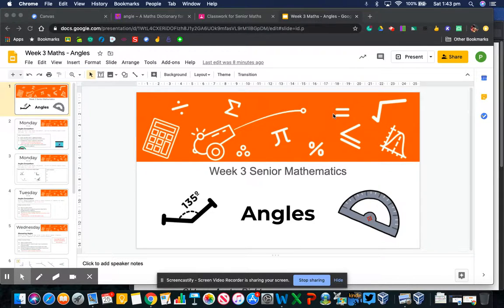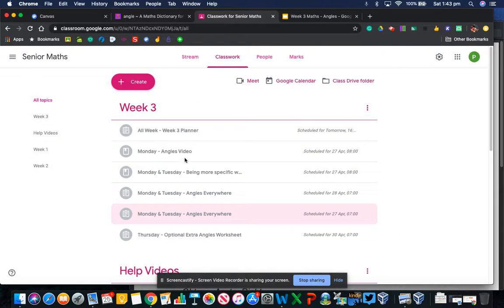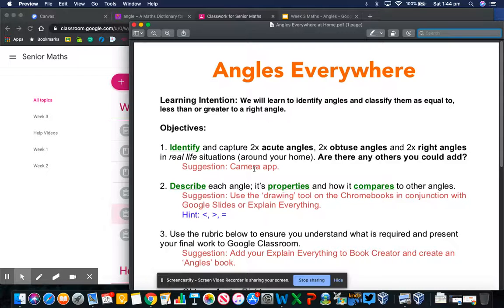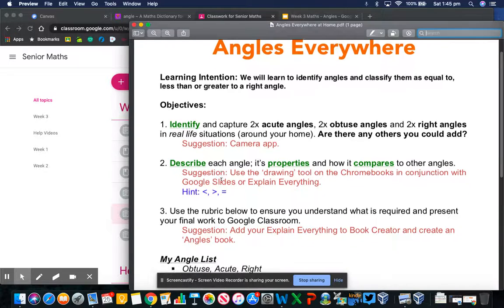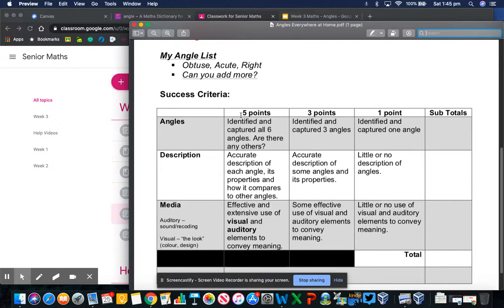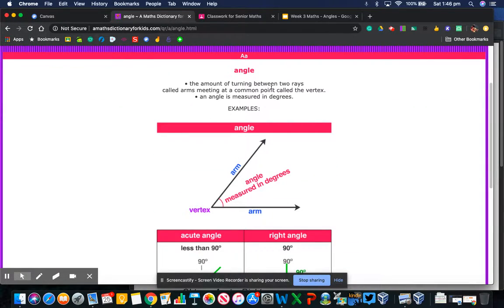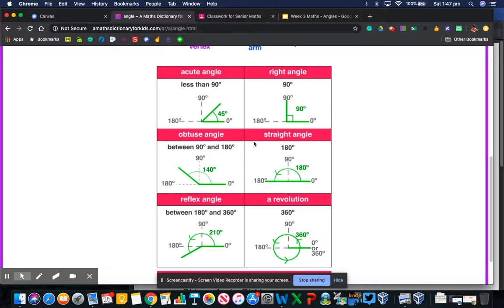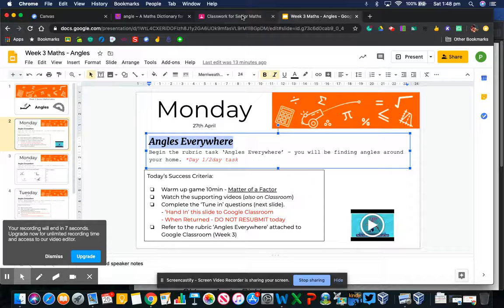Angles Everywhere Task